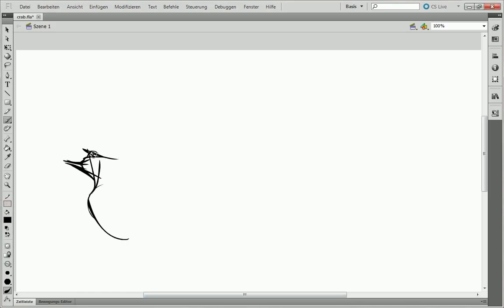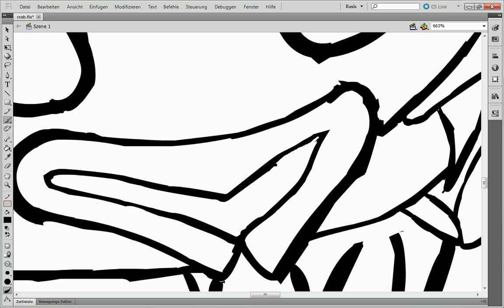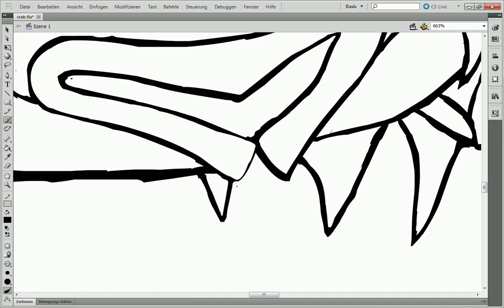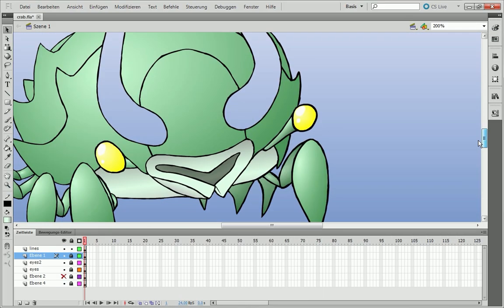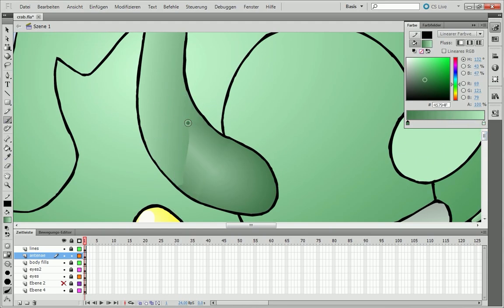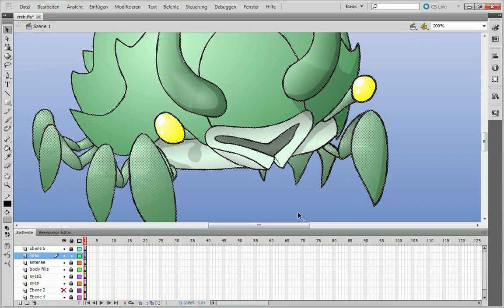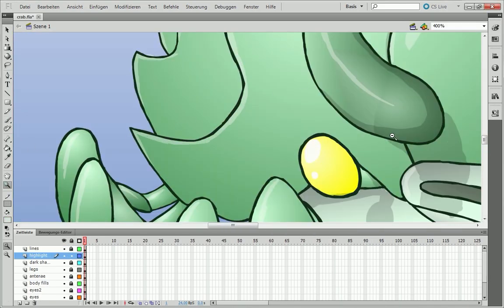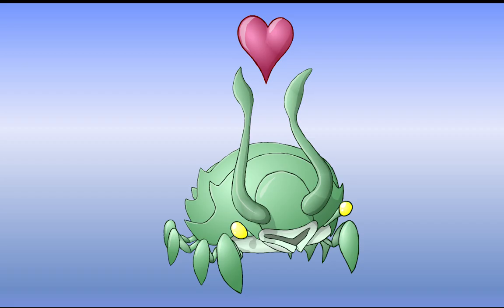Speed Drawing #6: Scuttle Crab from League of Legends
Florian draws the amazing scuttle crab from the new summoners rift. full time 3 hours 20 minutes